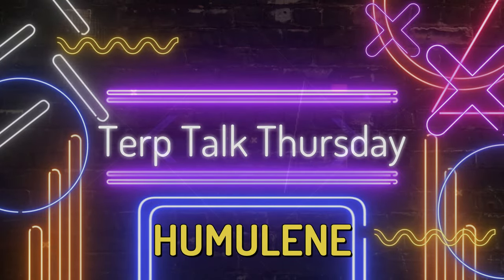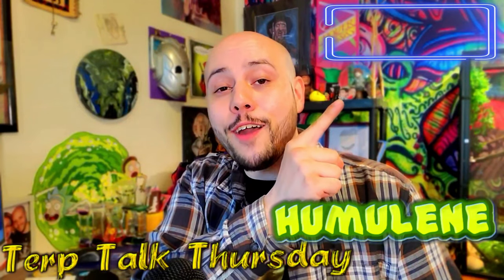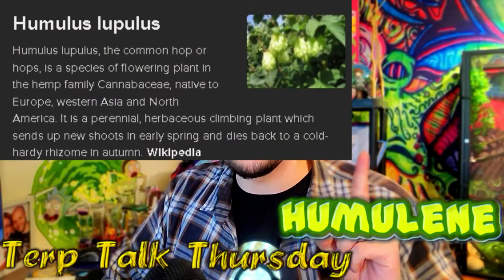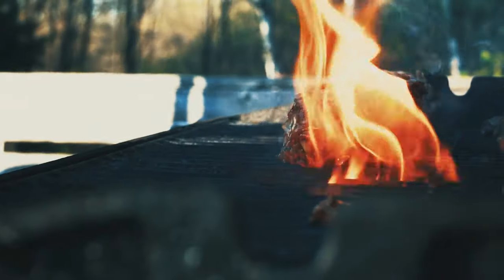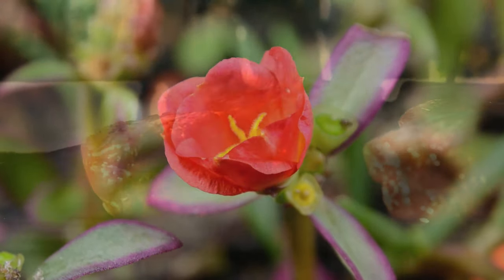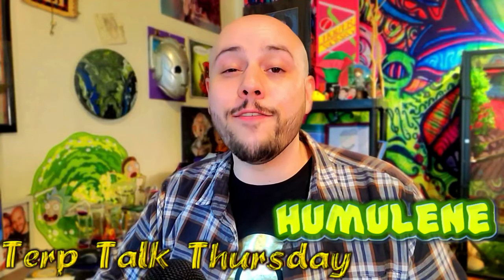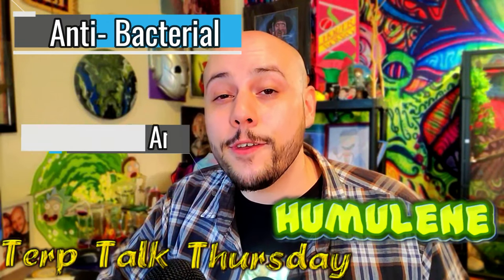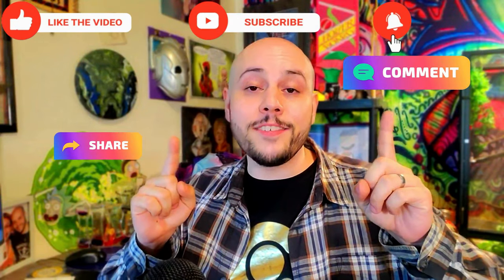Humulene 🍺THIS Terpene Gives Beer it's Flavor!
In this video I give a brief overview of Humulene and some of it's therapeutic uses!